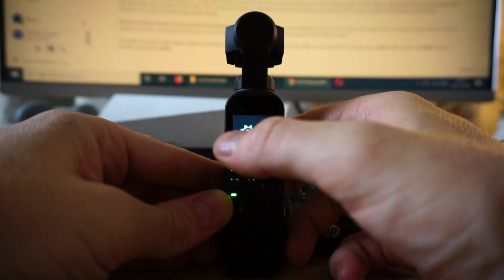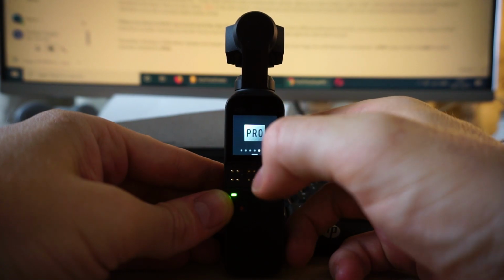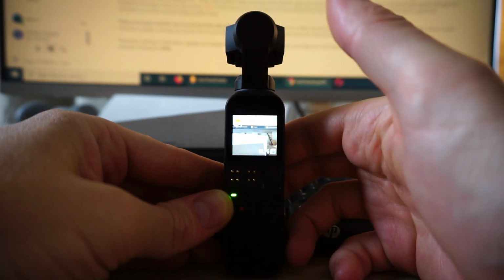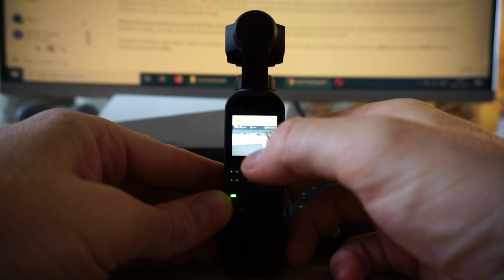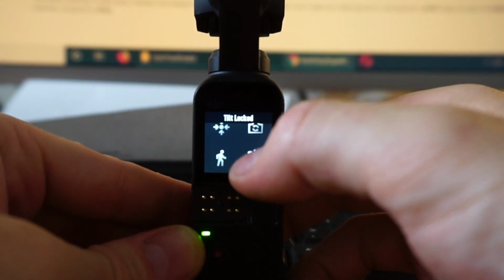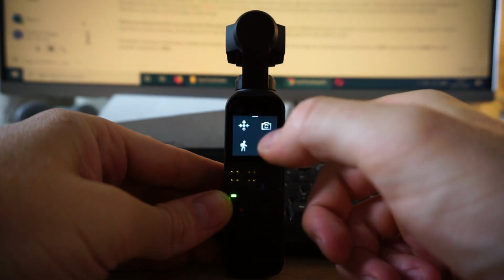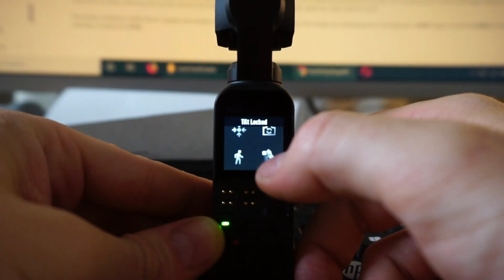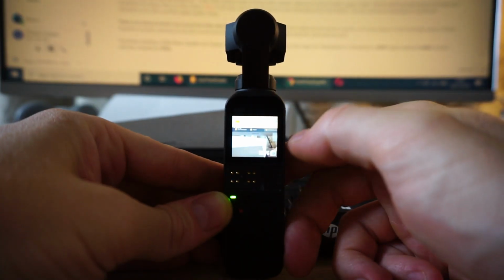Osmo Pocket Disable Face Tracking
Osmo Pocket Disable Face Tracking, lots of people have been wondering how you disable face tracking on the Osmo Pocket, well this video has the answer, I have tested it and it is indeed possible to disable face track on the Osmo Pocket.

This is a QnA, with 3 questions, one related to shooting in RAW, and the benefits, and the third question I answer is about camera sensors, aspect ratios and how they relate to your photography.